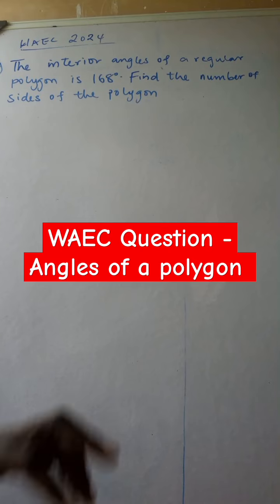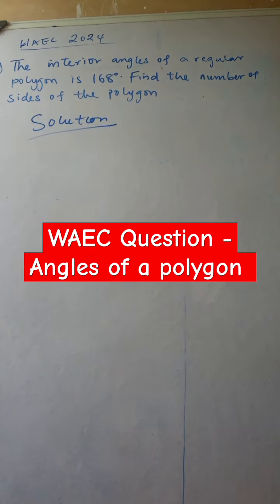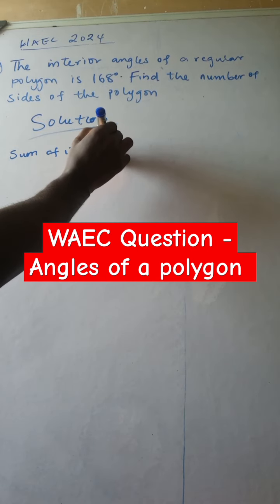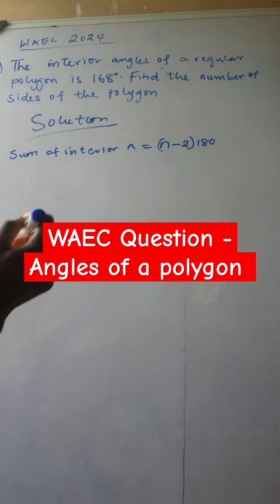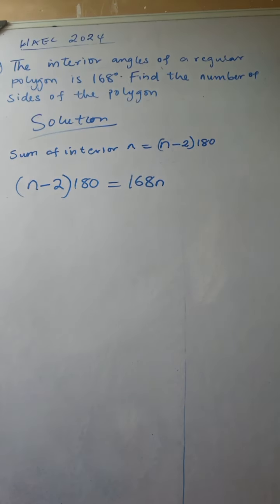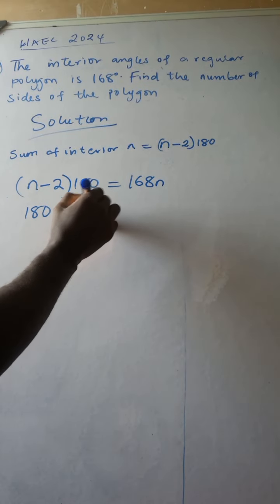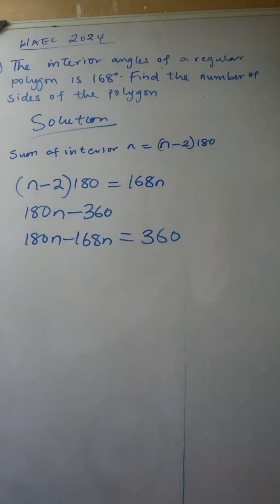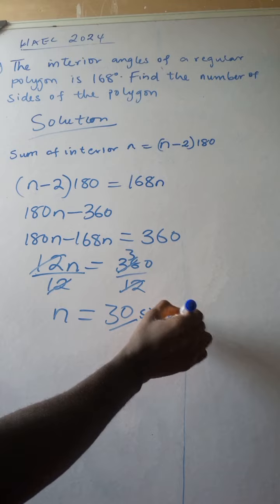WAEC Question: How to find interior angles of a regular polygon